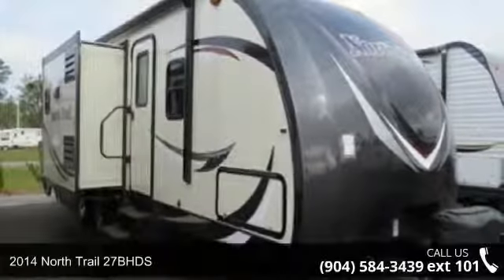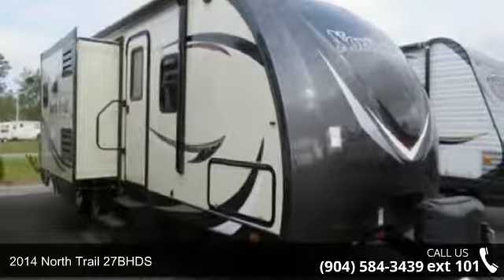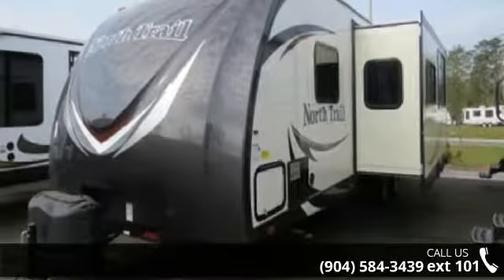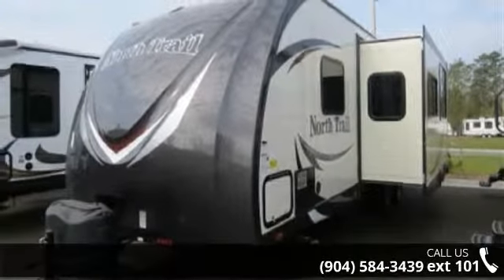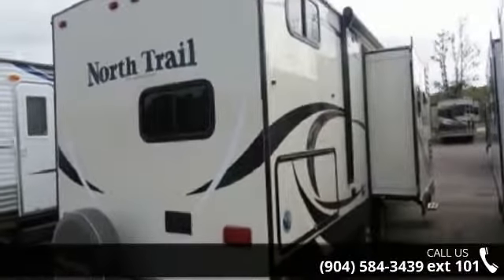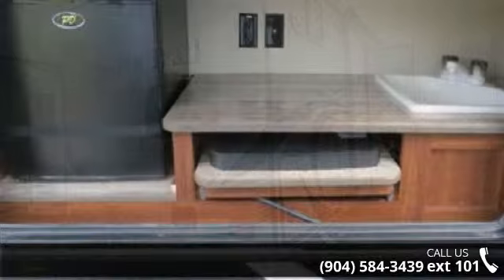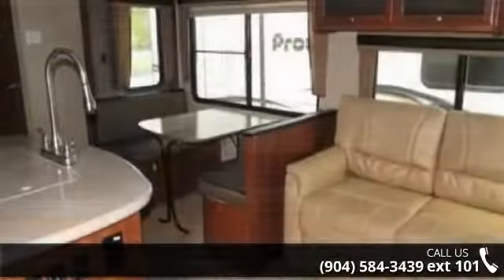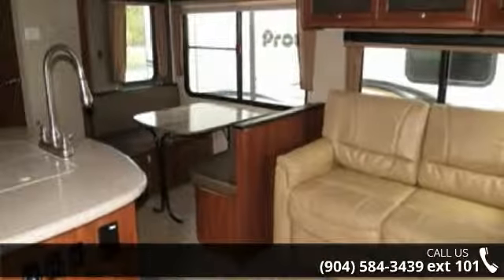2014 North Trail 27BHDS - Camping World of Jacksonville ...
New 2014 Heartland North Trail 27BHDS Travel Trailer for Sale